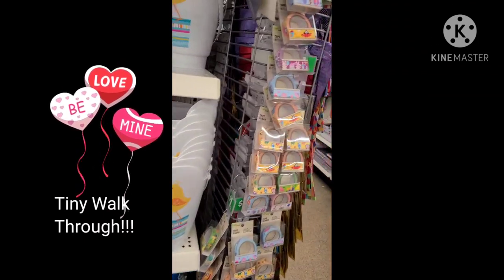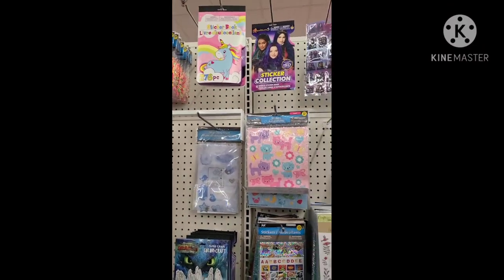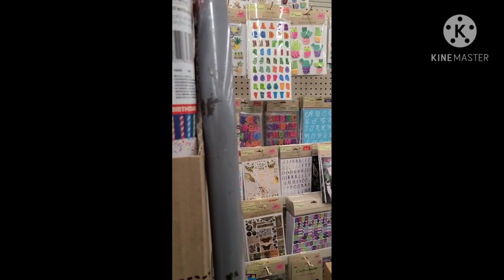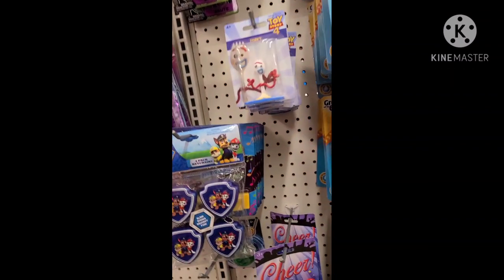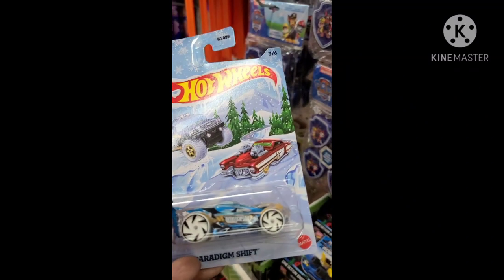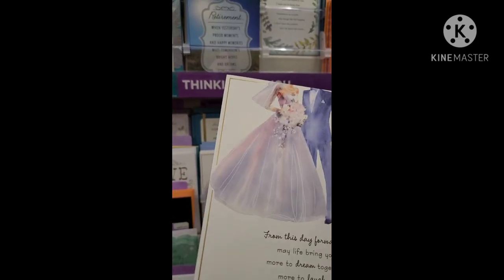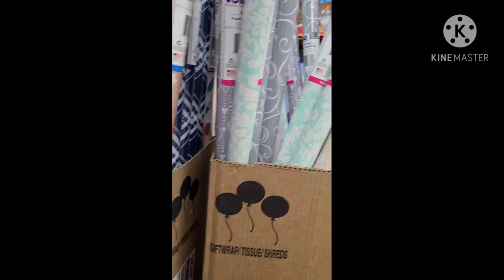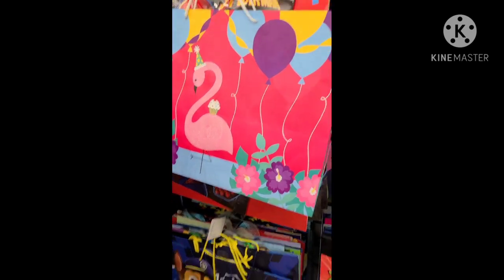Tiny Walk Through. Dollar Tree!!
Enjoy some new items at the dollar tree. Have an amazing night.  I love you all. Thank you all for the great love 💘❤💕 and support.